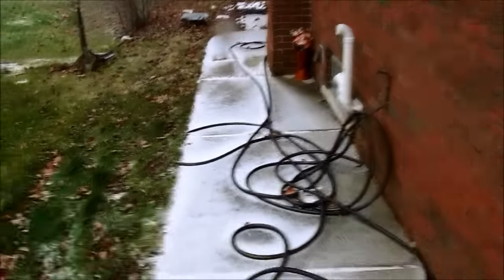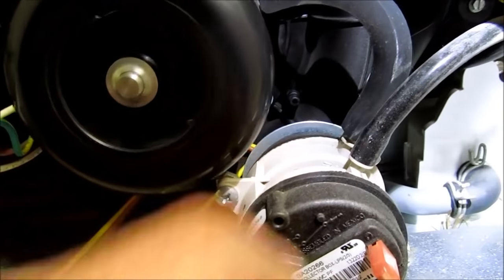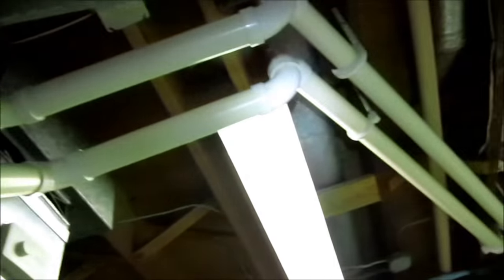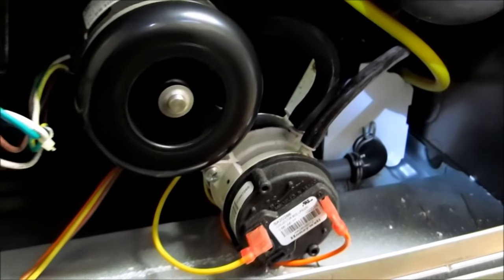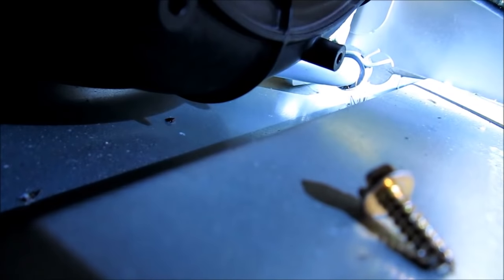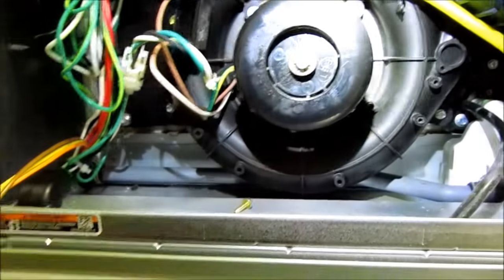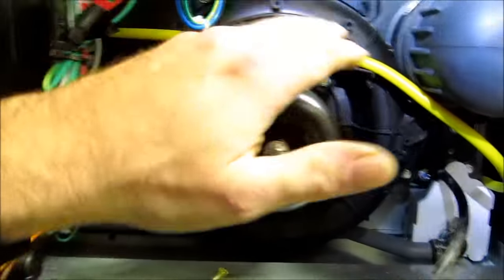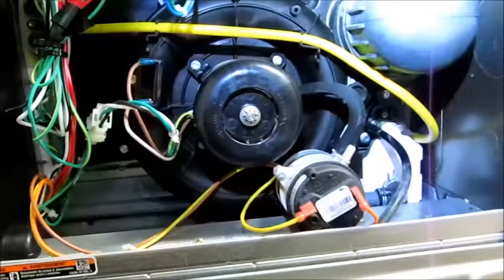Carrier 59SC5A060 pressure switch fault code 31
Veto Pro Pac Tech XL Tool Bag
Amprobe  AMP-320 Clamp Meter
Fluke 117 Electricians True RMS Multimeter
Milwaukee 2364-20 M12 Rover
Milwaukee Rocket light 2132-20
Milwaukee 2131-20 M18 ROCKET Dual Power Tower Light
Milwaukee M12 Surge Hydraulic Driver Kit 2551-22
Milwaukee 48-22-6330 Tongue and Groove Pliers Set